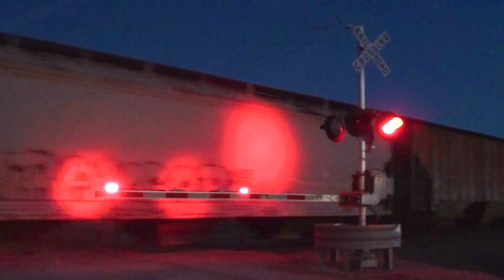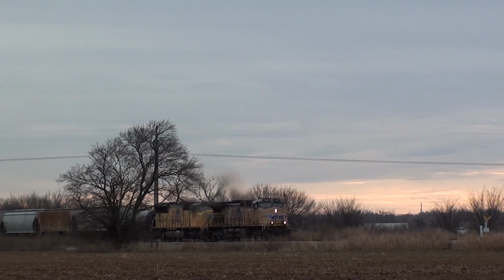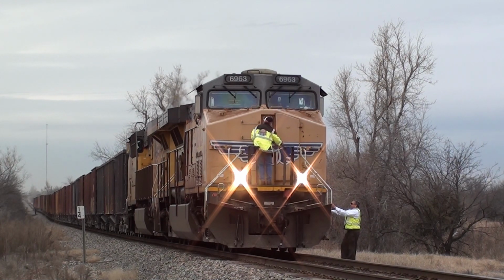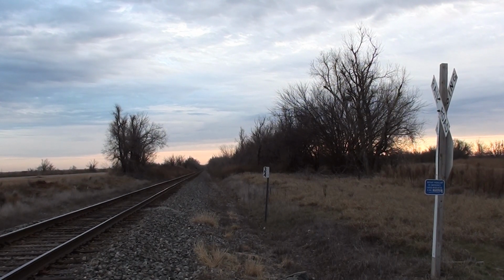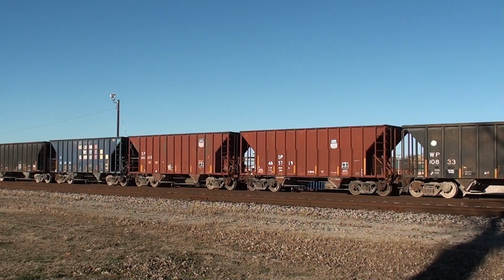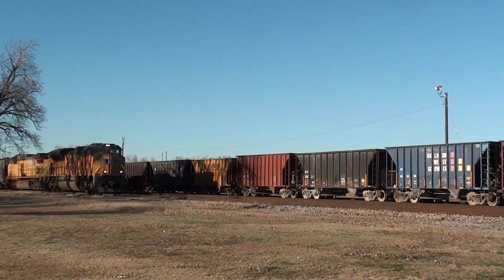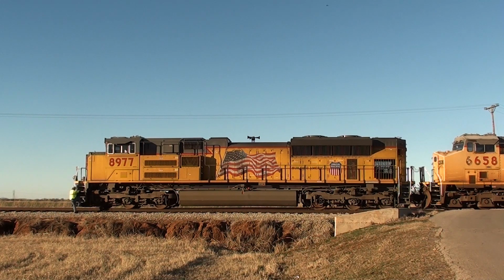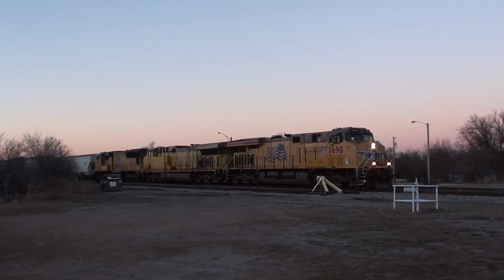Winter 2016-17 on Union Pacific's OKT Line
A collection of catches from four days on Union Pacific's OKT Line in west-central Oklahoma. All of these trains were filmed on the segment of the line between El Reno and Chickasha, the south end of the Enid Subdivision in December 2016 and February 2017.